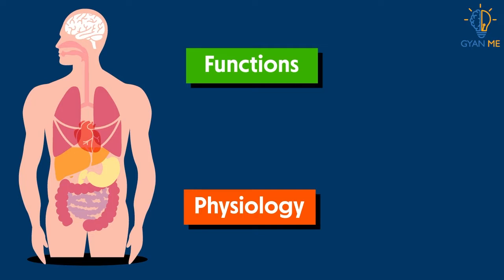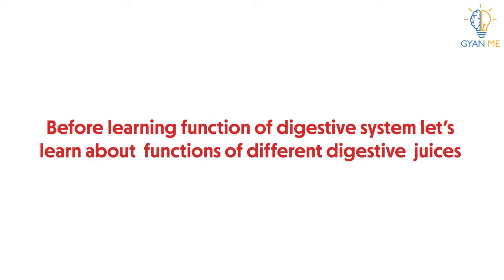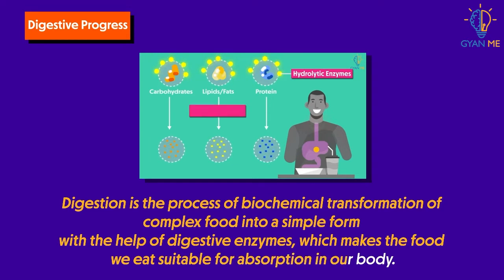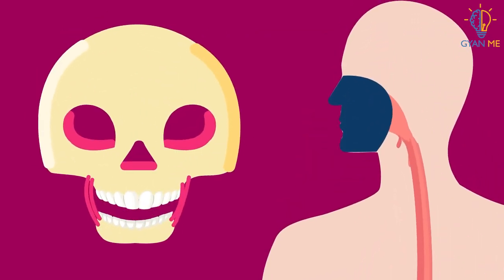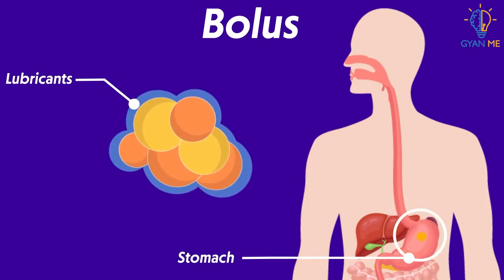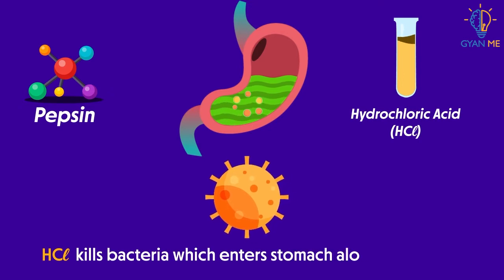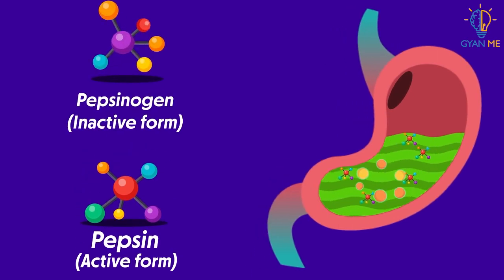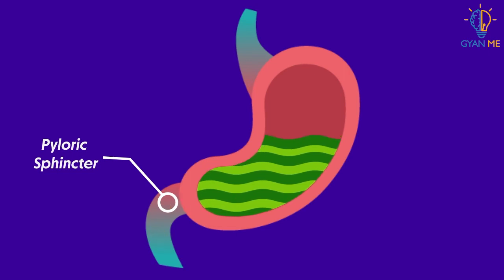Digestion and Assimilation of Food : Part 1 | Part 10 | Ch. 6 | English | Class 10